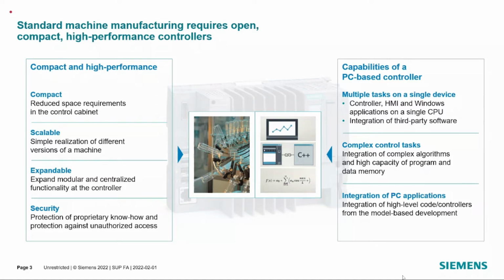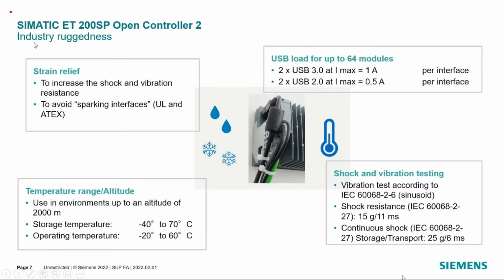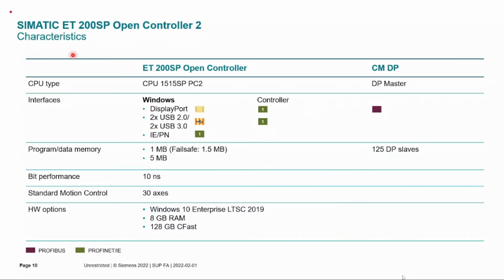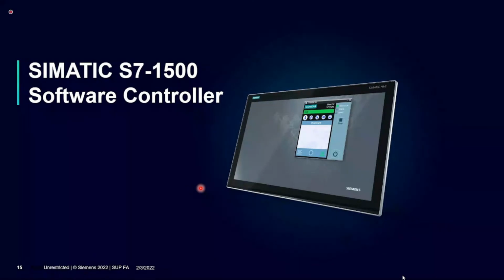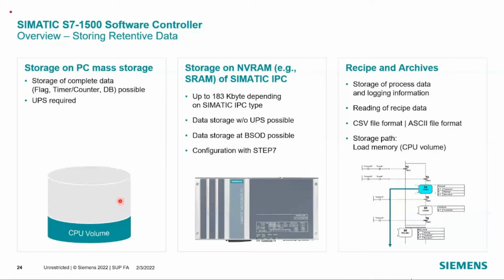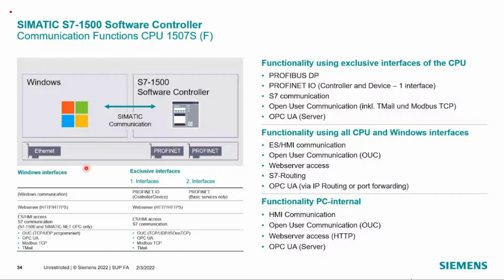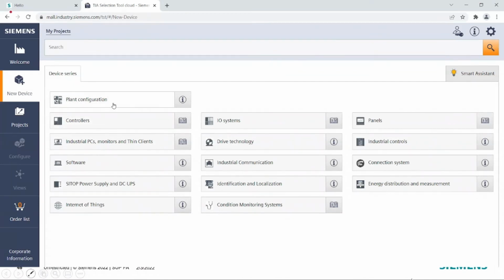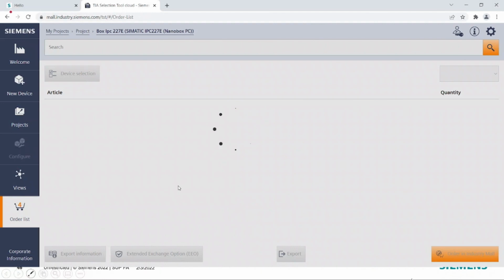SIMATIC OPEN CONTROLLER || SIMATIC SOFT CONTROLLER